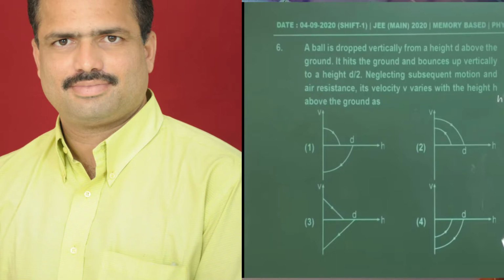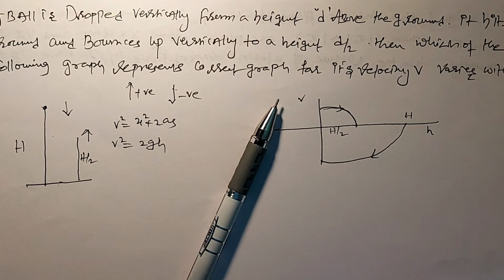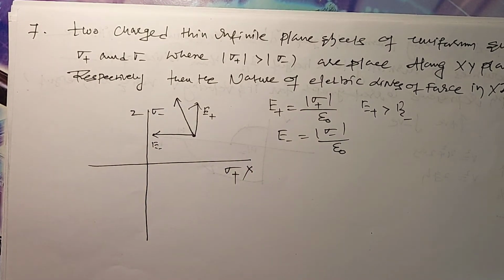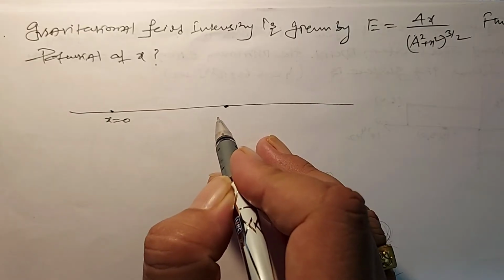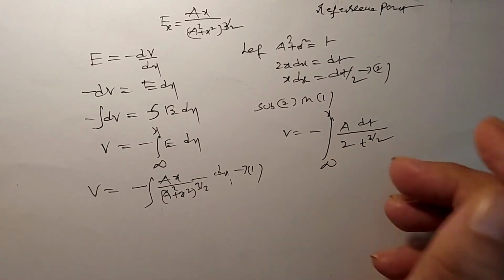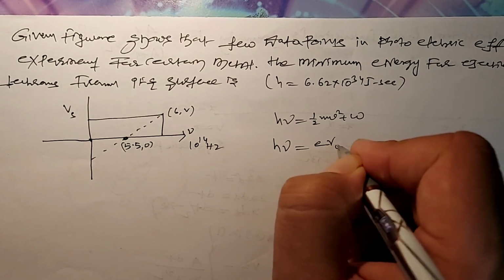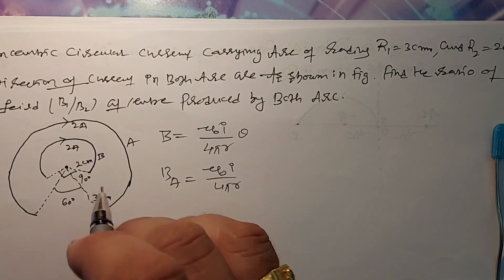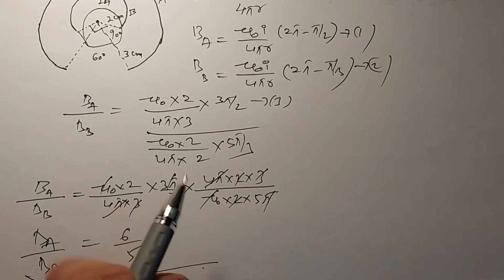jee mains sept 4 part 2